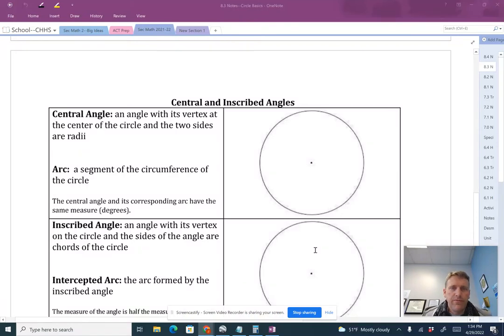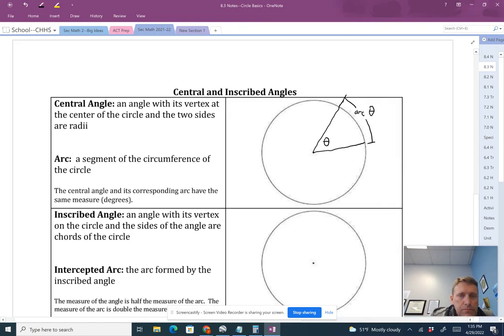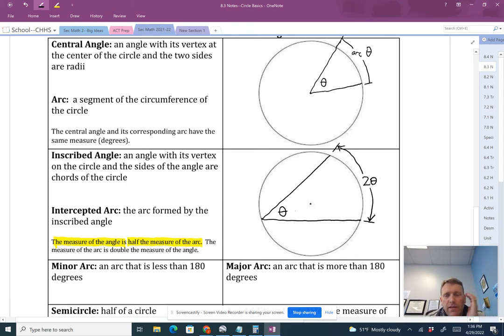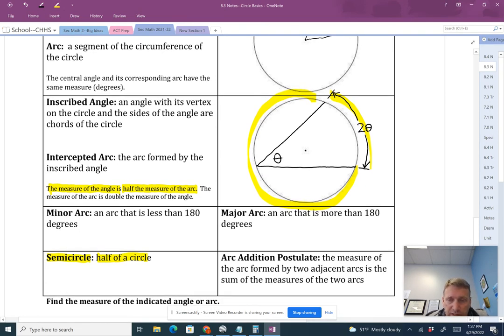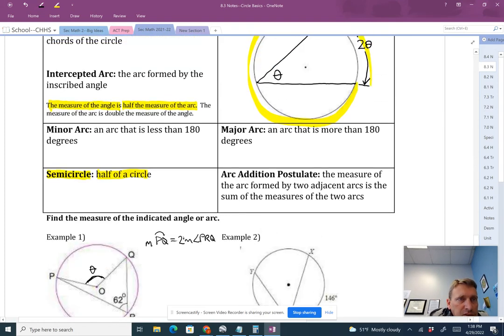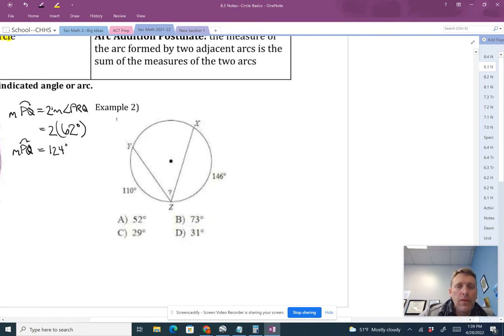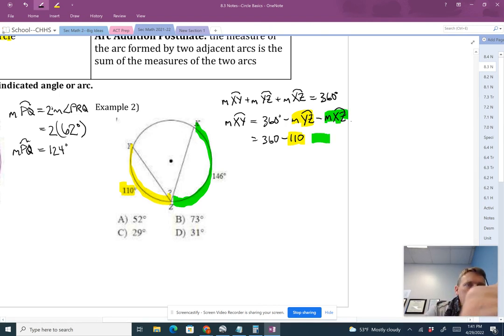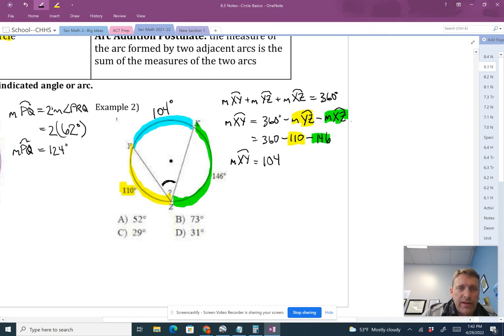8.3 Circle Basics--Pt 2